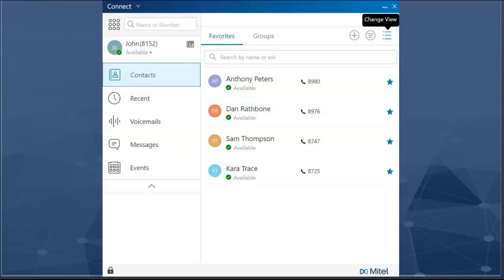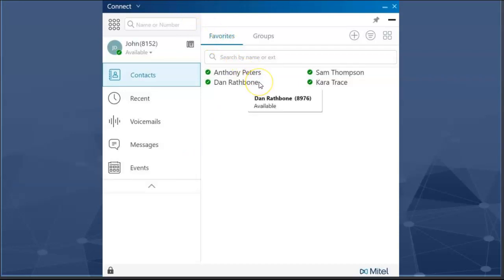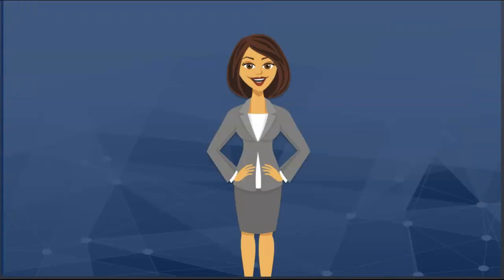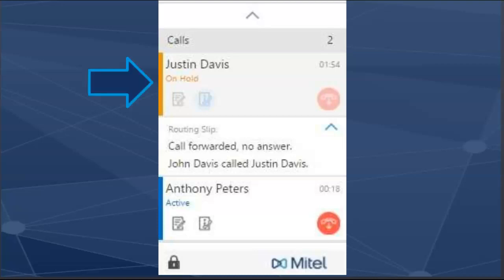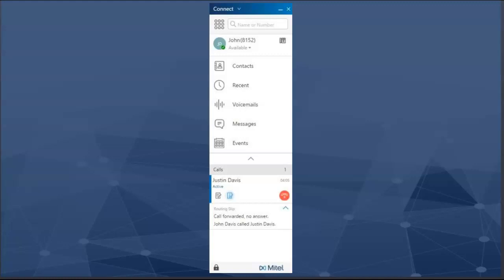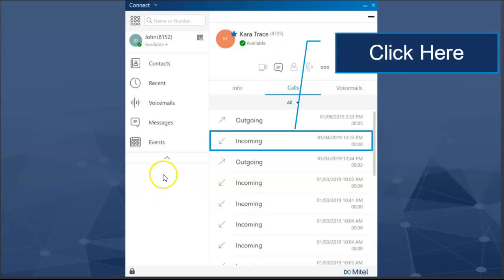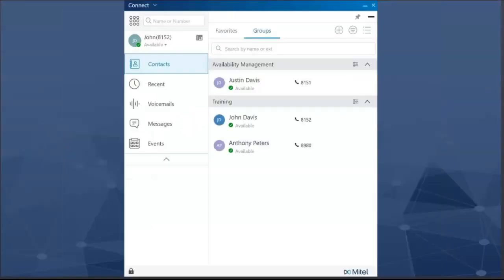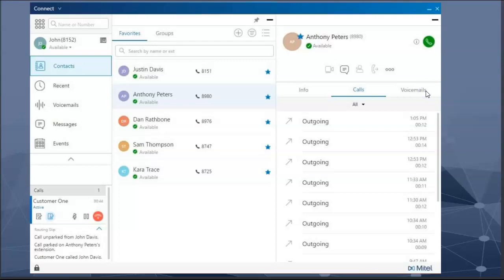Mitel Connect Client Operator